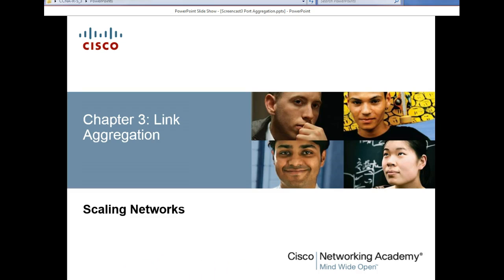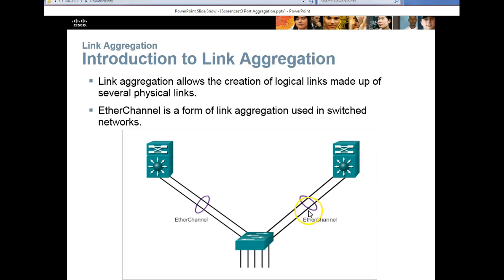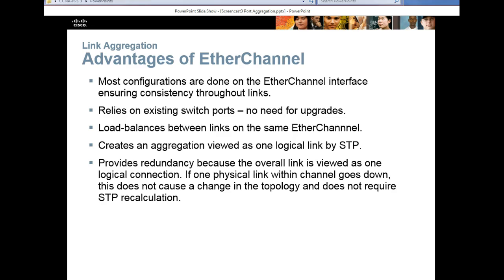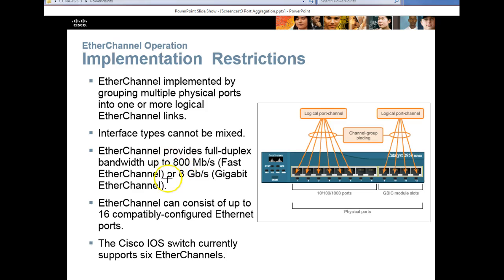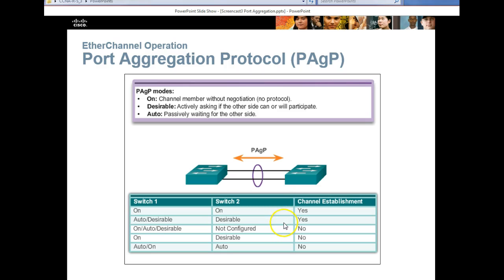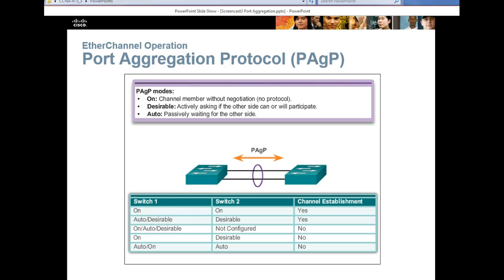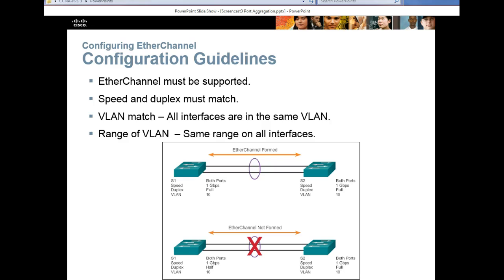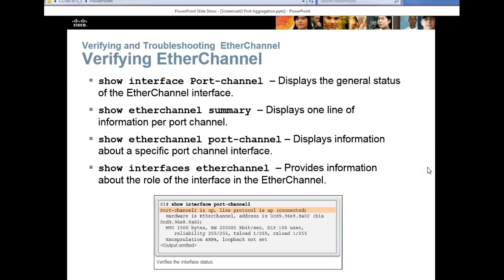CCNA 3 Ch 3 Port Aggregation